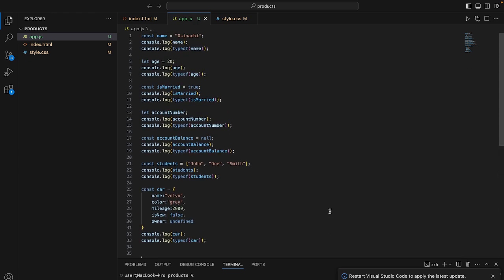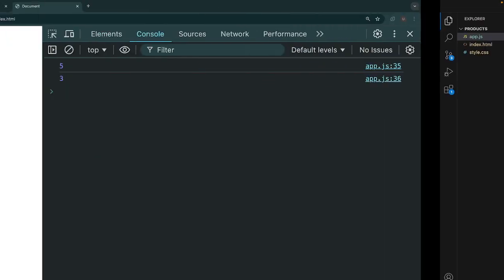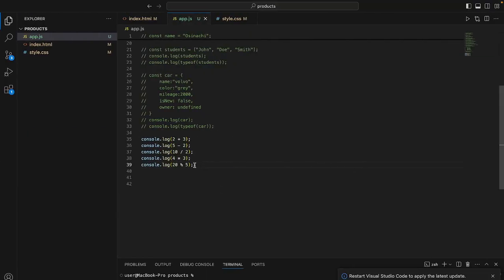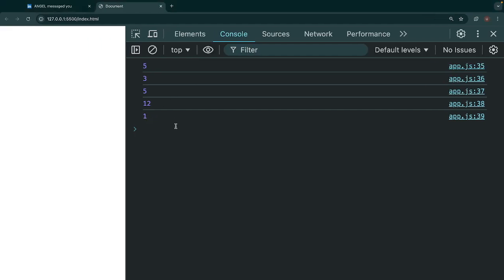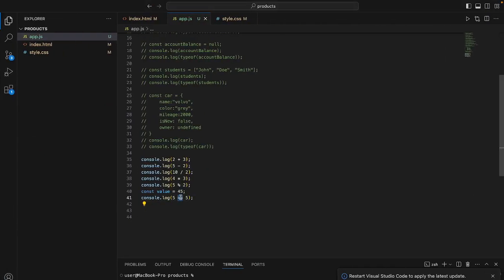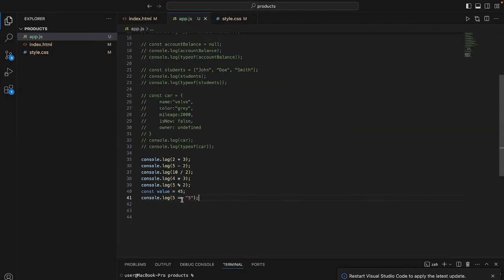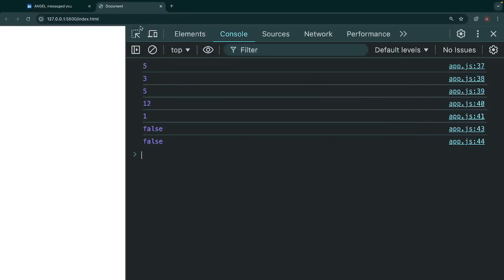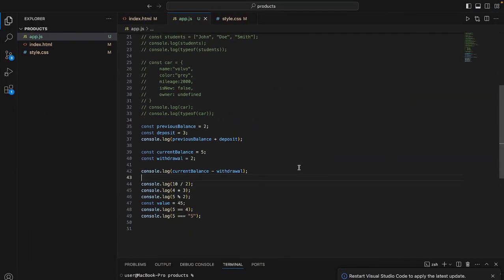Learning Javascript 5 (javascript operators).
You will understand how to use common mathematical operators with numbers.